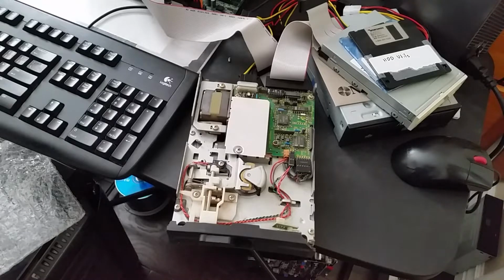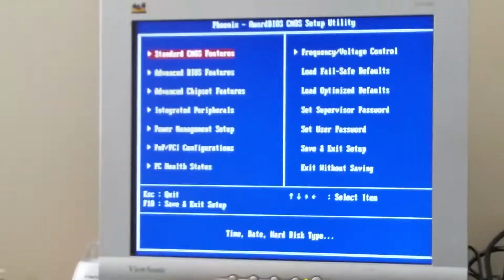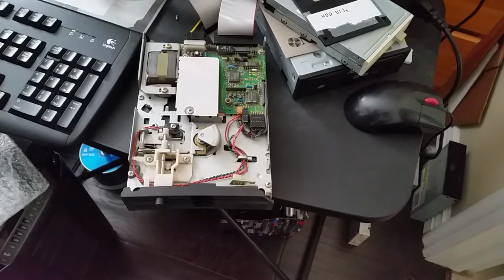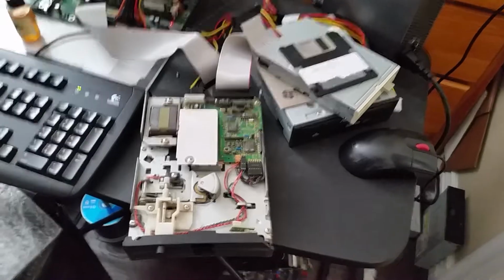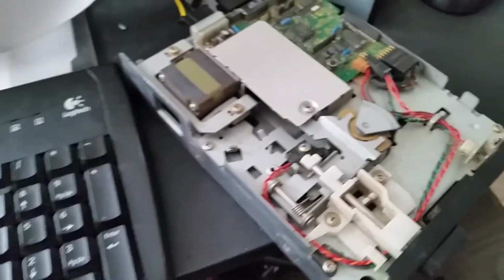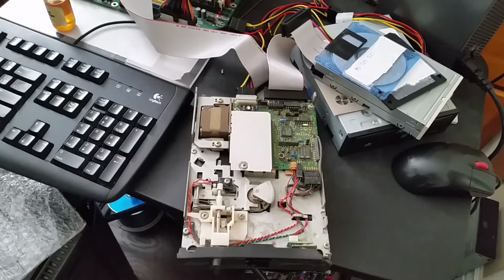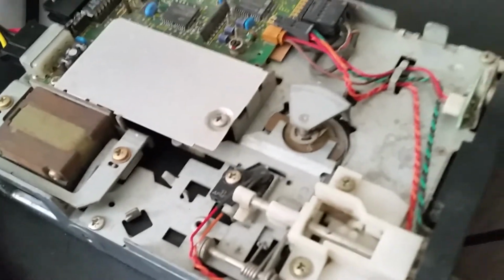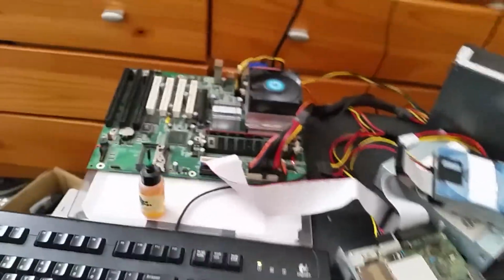testing the floppy drives from the Rustbucket PC clone!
Two rust-covered, (slightly less) dusty 360k drives. It took an hour or two of cleaning, as well as a good few drops of oil for the head stepper and drive rails, but I can now confirm that both of them are in working condition!

I am REALLY surprised, given how much rust and grime are on these things.

At least I remembered to clean the heads before I stuck a disk in lol

(this is just another status update video but longer than what youtube shorts allows)